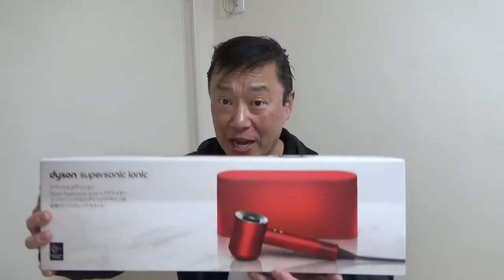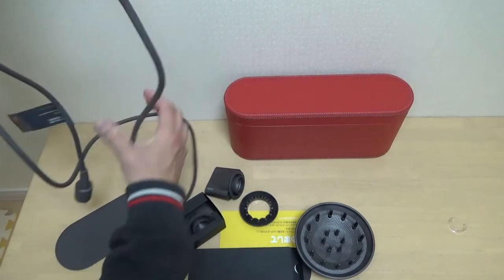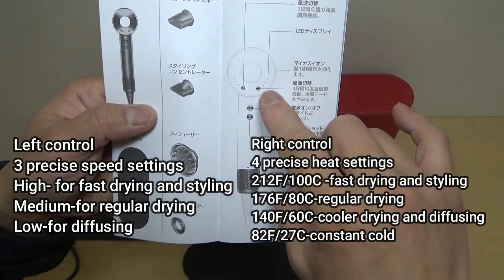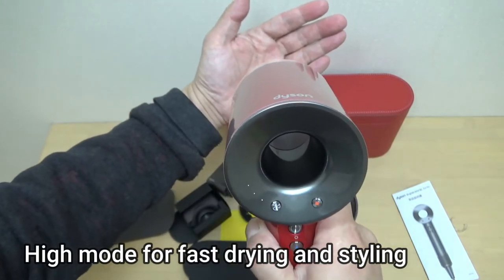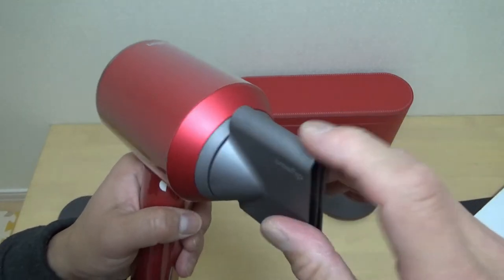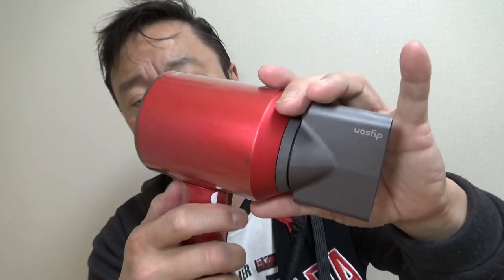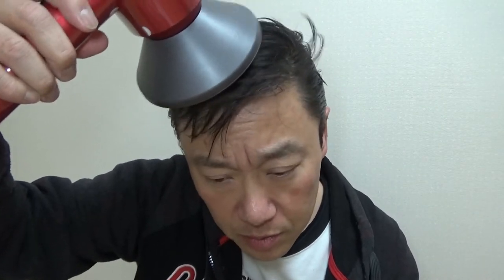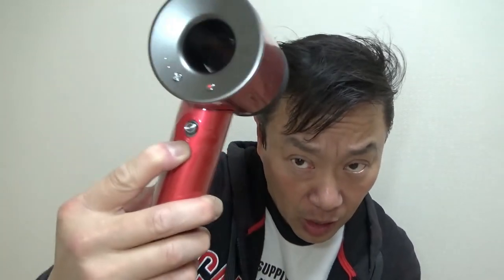DYSON SUPERSONIC IONIC HAIR DRYER -47,000 YEN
Wow this is the most expensive hair dryer that I have ever had!  However it is awesome! It you love styling your hair, then you'll want this!

Bingo 5,
Japan Lotto,
Japan scratch lotto
Japan sightseeing,
Japan travel guide,
JAPAN,
Japanese banking,
Japanese culture,
Japanese language,
Japanese,
Japanican,
lottery,
takarakuji,
things to do in Japan,
Tokyo,
Typhoon in Japan,
visit Japan,